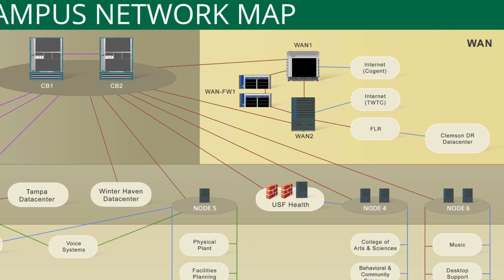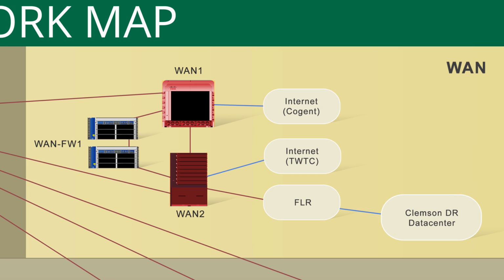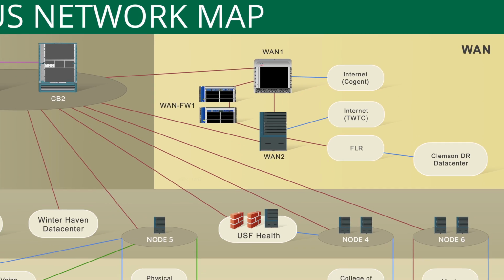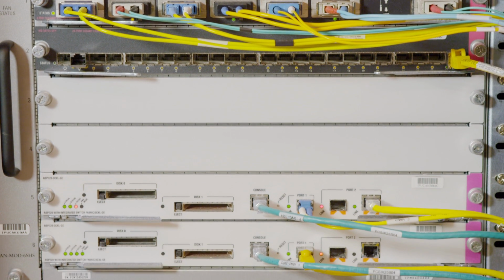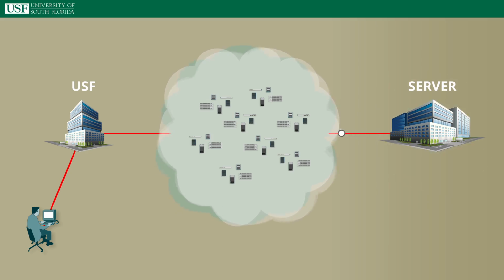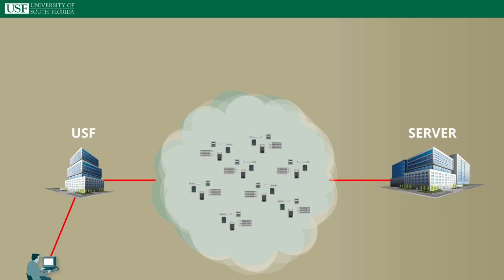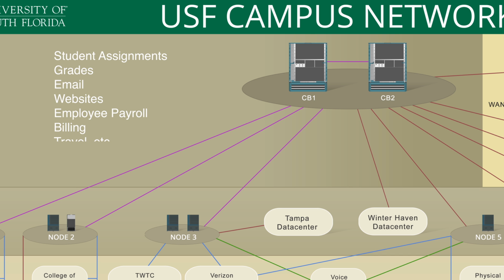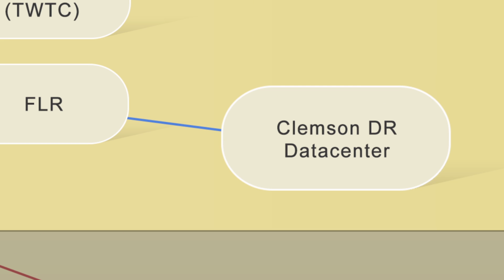USF IT Video Part 3